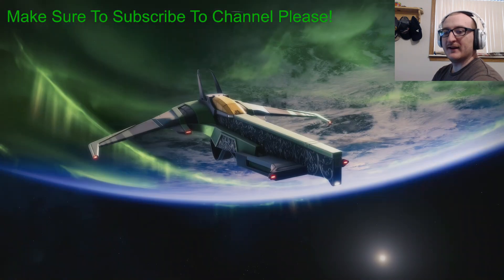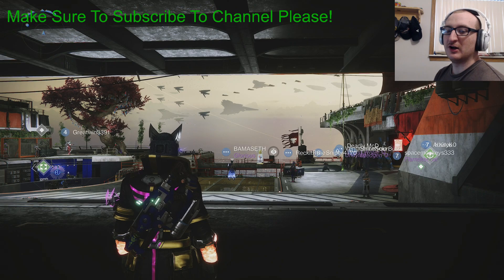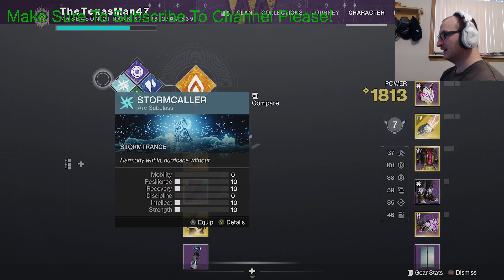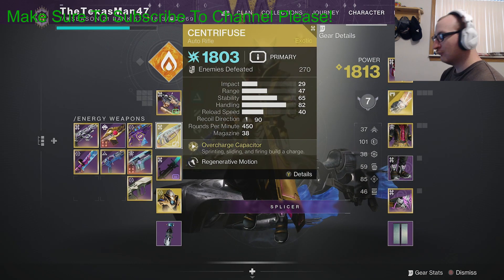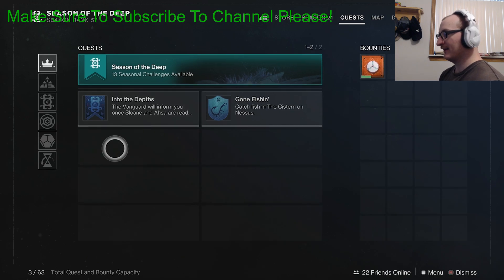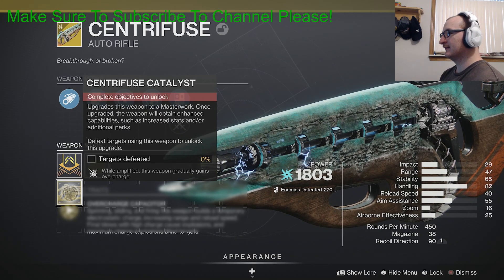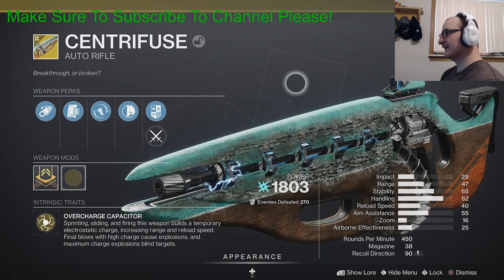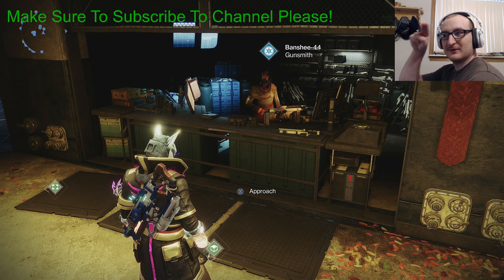How To Unlock Centrifuse Catalyst In Destiny 2 Season of the Deep/ Destiny 2 Lightfall